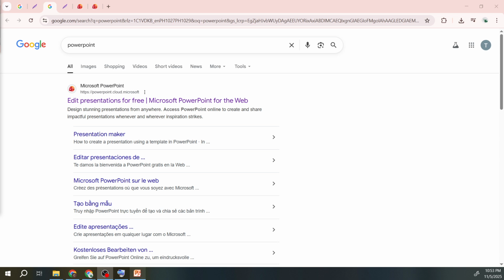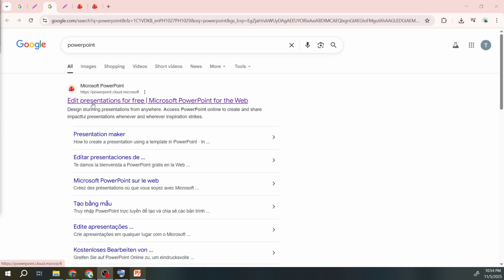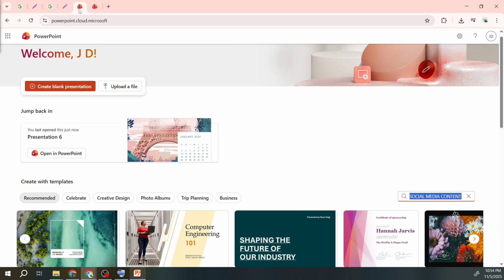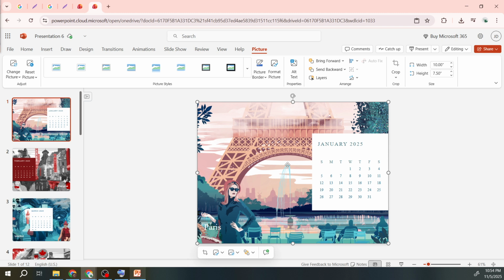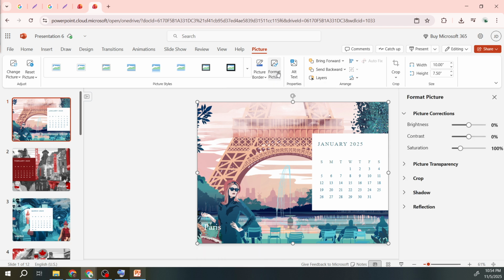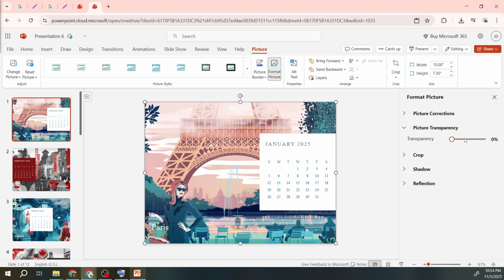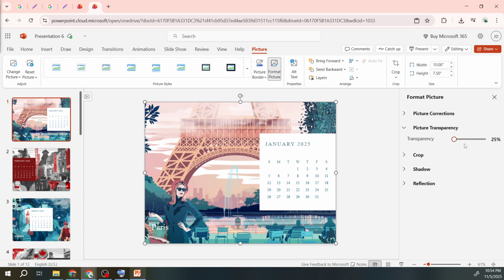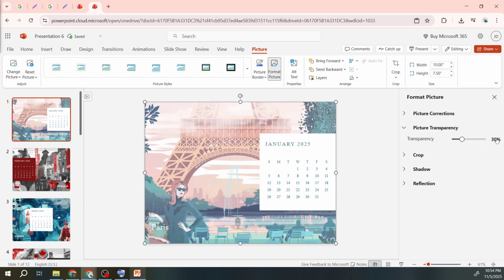Where is the Opacity Tool in Powerpoint Microsoft 365 [2026 Guide]